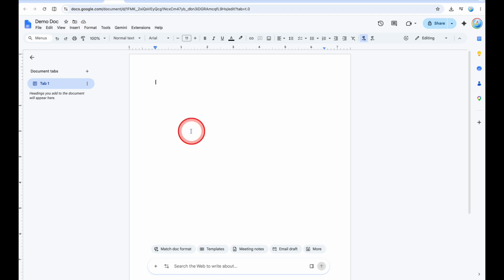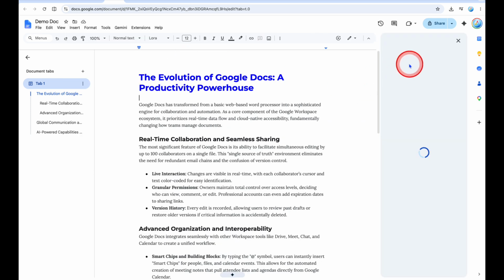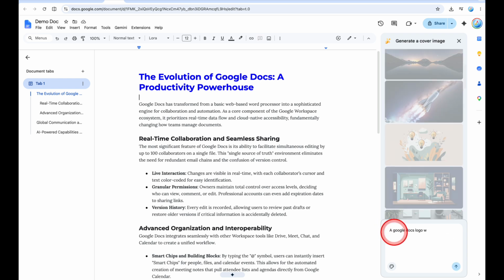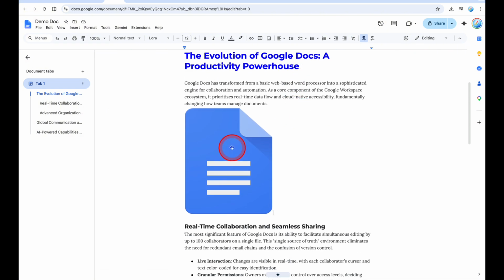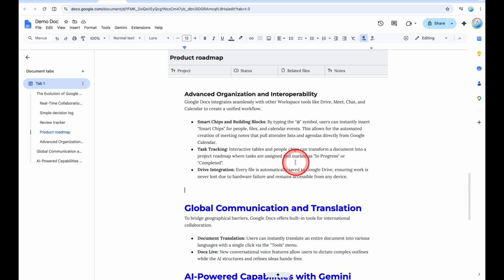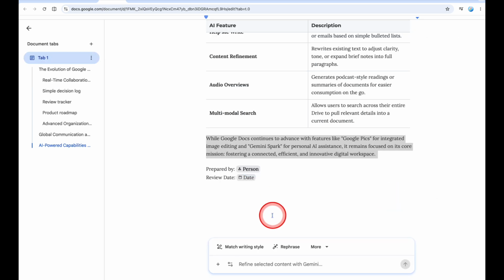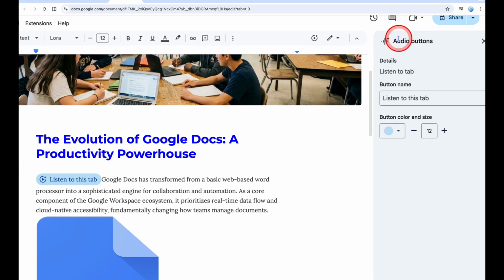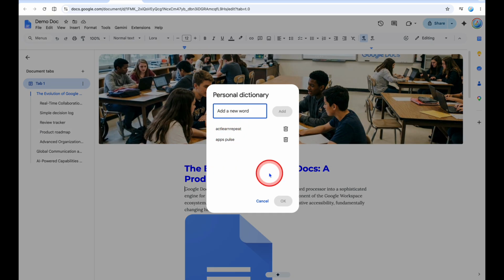Google Docs Tips & Tricks: Hidden Features for Beginners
Google Docs is more than just a simple typing tool. In this beginner-friendly tutorial, I’ll show you useful Google Docs hidden features that can help you write faster, organize documents better, add images, use AI tools, translate documents, use voice typing, manage comments, and improve your workflow.

In this video, you’ll learn how to use Google Docs features like Gemini, Help me write, image insertion, building blocks, smart document tools, voice typing, audio/listen options, personal dictionary, comments, and more.

This tutorial is perfect for beginners, students, professionals, content creators, and anyone who wants to become more productive using Google Docs.

Some AI and Workspace features may depend on your Google account, region, or available Google Workspace/Gemini access.

What you’ll learn:
How to use Gemini in Google Docs
How to insert and generate images
How to use Google Docs building blocks
How to organize documents with tabs and headings
How to use voice typing
How to use audio/listen features
How to use personal dictionary
How to add comments and emoji reactions
How to make Google Docs more useful for work, school, and content creation

Timestamps:
0:00 Intro: Why Google Docs is more than a typing tool
0:39 Opening the Google Docs demo
0:58 Starting with a blank Google Doc
1:10 Tools menu and hidden Google Docs options
1:20 Using Gemini inside Google Docs
1:38 Generating content with Help me write
2:00 Insert menu: images, links, drawings, charts, and smart tools
2:18 Adding stock and web images
3:20 Creating visual assets and cover-style images
4:18 Using building blocks for decision logs, review trackers, and roadmaps
5:38 Voice typing in Google Docs
6:10 AI refinement and document organization tools
6:48 Listen to this tab and audio playback
7:29 Customizing audio button details
8:05 Tools menu: dictionary, translate, preferences, and accessibility
8:15 Personal dictionary feature
8:40 Comments, emoji reactions, and final productivity tools
9:00 Final walkthrough and wrap-up